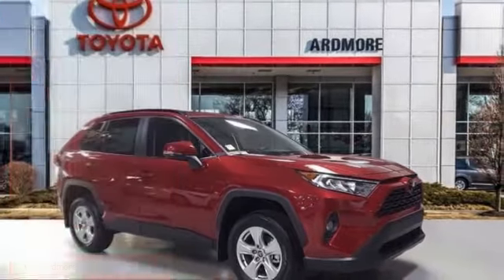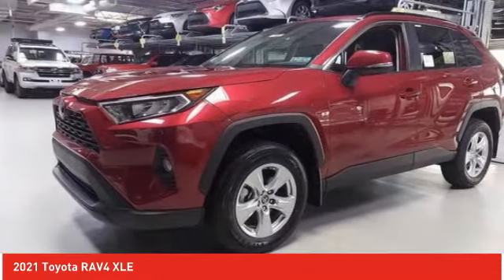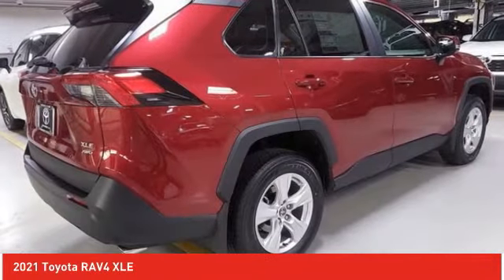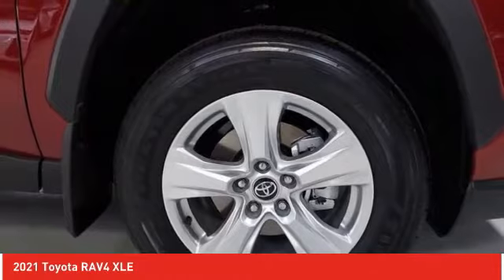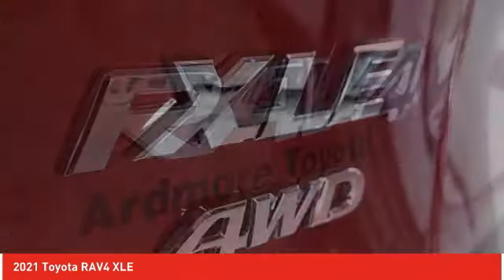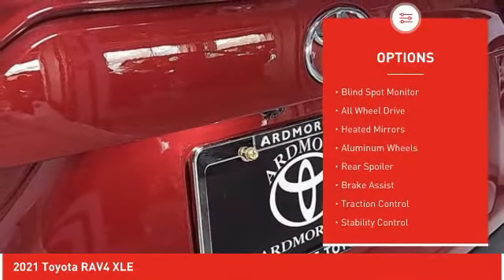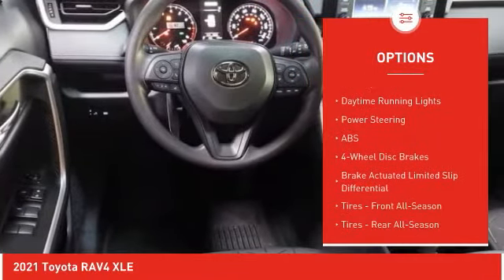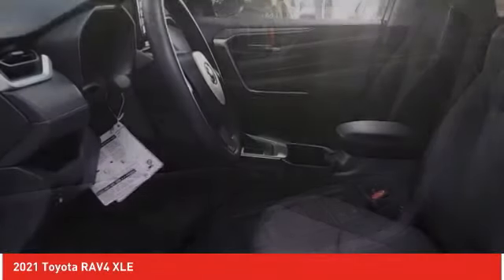2021 Toyota RAV4 Ardmore PA 211383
2021 Toyota RAV4 XLE

Ardmore Toyota
219 East Lancaster Avenue

Don't miss this 2021 Toyota RAV4. It's equipped with great features. You'll want to take this sport utility home. Make a great choice today.